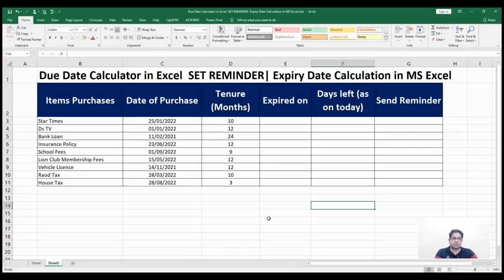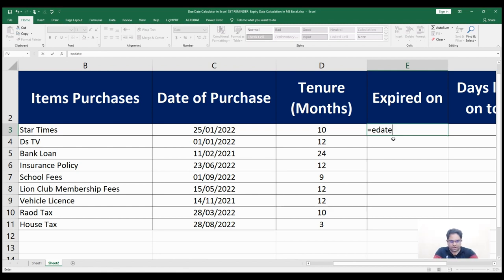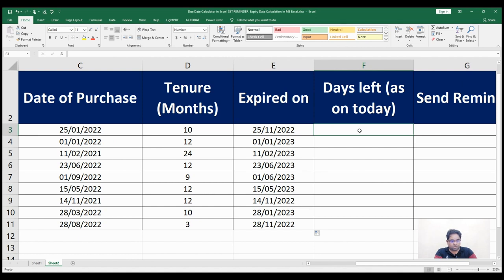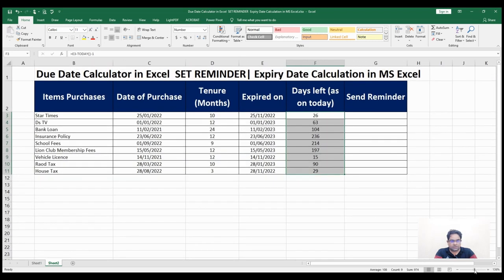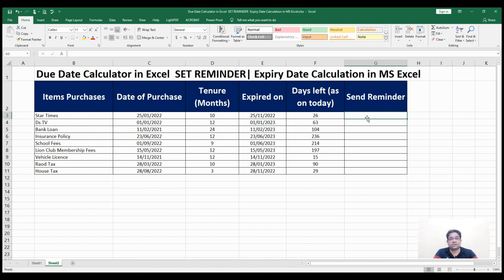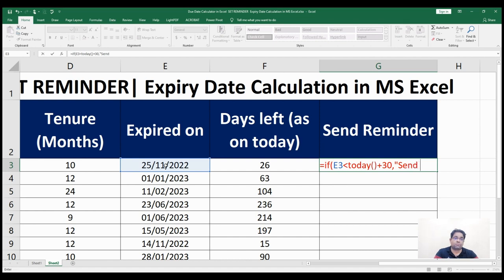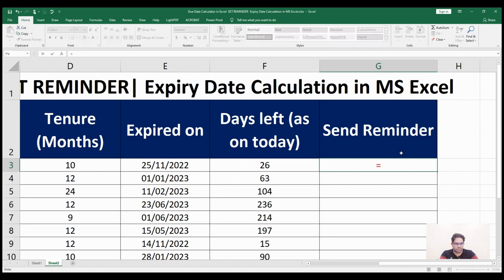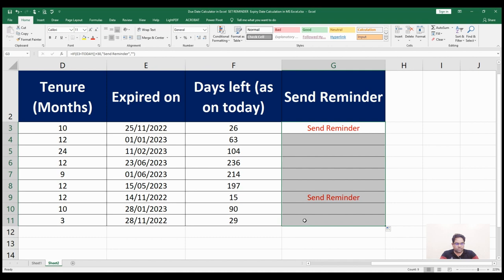Due Date Calculator in Excel SET REMINDER Expiry Date Calculation in MS Excel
How to manage investment records | Correct way to manage Investment Records
#5 Awesome Data Analysis Tricks on Excel   สอนรันตัวเลขเรียงลำดับ ms Excel โดยปรับลำดับอัตโนมัติ
Office Work in Excel 🔥 | Data Entry, Excel Operator, Acc Cartes de contrôle avec Excel